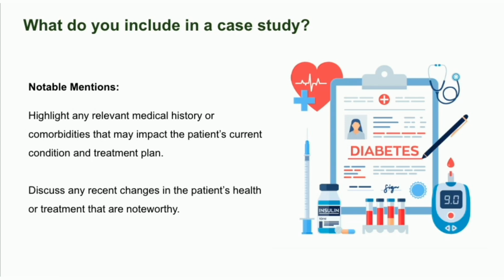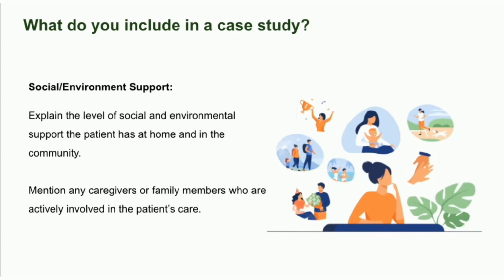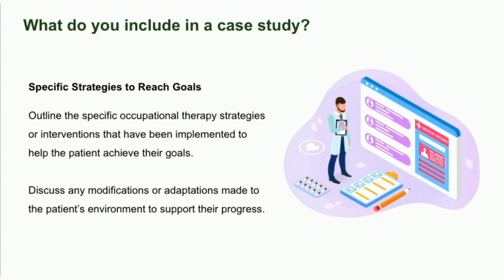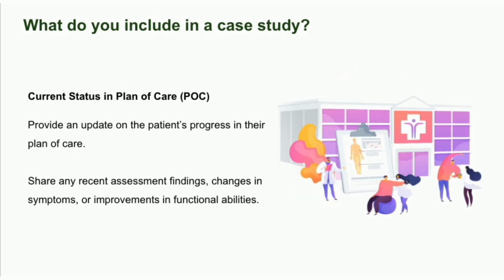Phase 3 Stage 1 - Case Study Communication - OT Clinical Jumpstart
Phase three of the course has begun, bringing new challenges for participants to tackle. The first challenge involves a self-perception quiz focused on communication skills. This quiz will be taken at the beginning and end of the phase to track progress. The importance of storytelling in delivering a case study is emphasized, as well as the need to tailor communication to the audience. Case studies can be formal or informal, but storytelling is key in both. Participants are provided with a list of elements to include in a case study, such as patient information, symptoms, medical history, social support, goals, strategies, progress, discussion, and conclusion. Clear and concise communication is crucial when presenting a case study, so participants are encouraged to practice delivering their case studies within a time limit and provide feedback to others. They are also encouraged to use the provided case study planning sheet and practice with different case studies. Finally, participants are given the option to post a video of their case study for feedback and inspiration from others. Thank you for taking the time to watch the Buffalo Occupational Therapy channel! It means so much to me.

This and all other videos, along with printable resources for occupational therapy practitioners, can be found in the BOT Portal!  By joining the BOT Portal: Occupational Therapy Practitioner Resource site, you can access these videos and so much more!